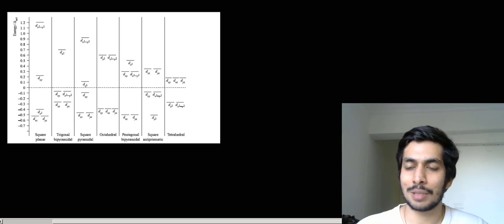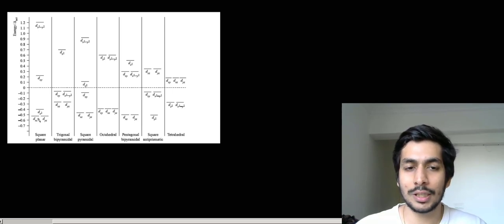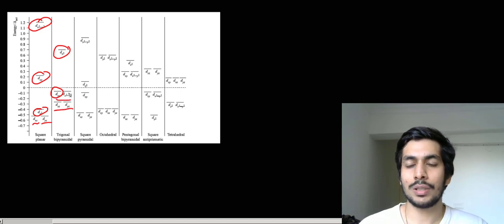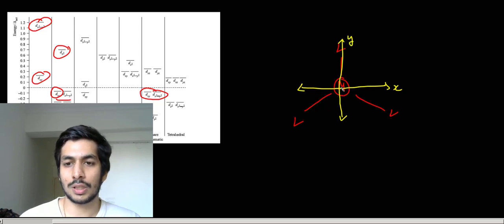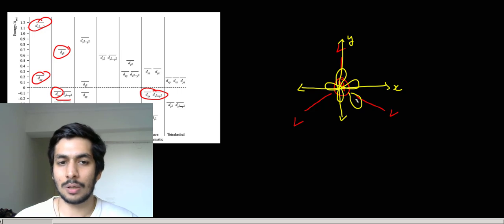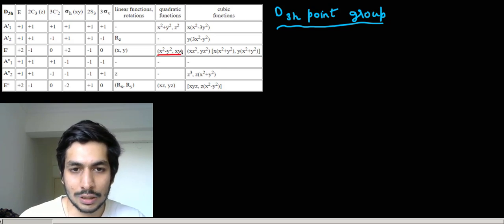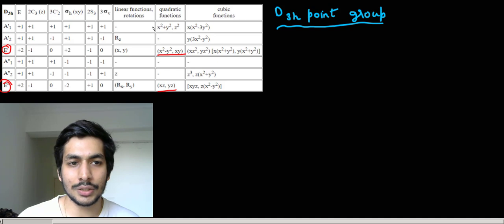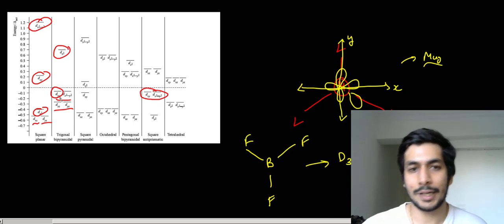d orbital splitting and character table - The relationship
Relationship between d orbital splitting and group theory.